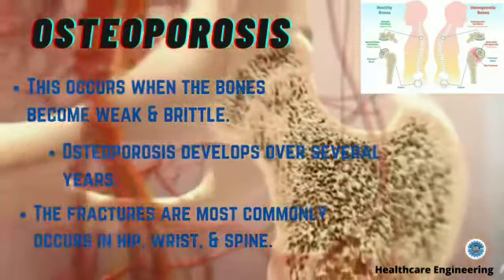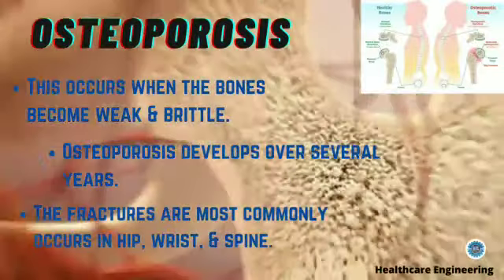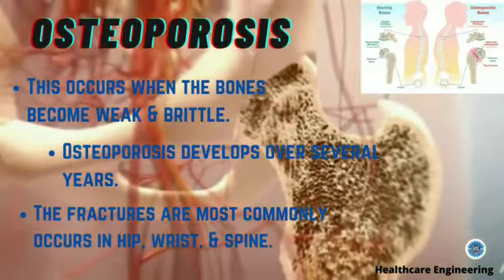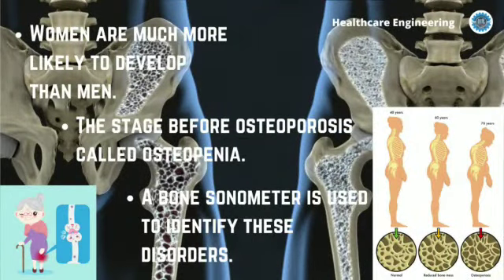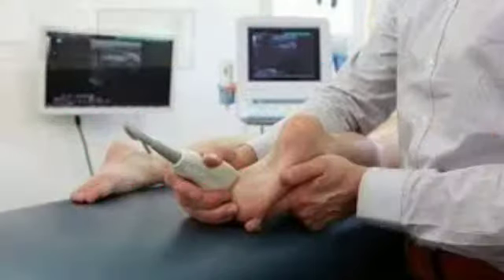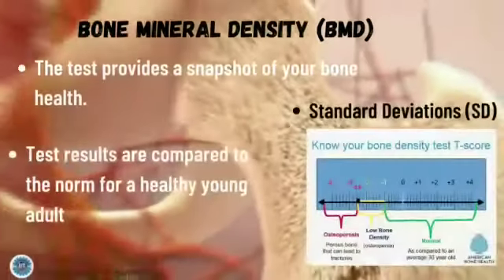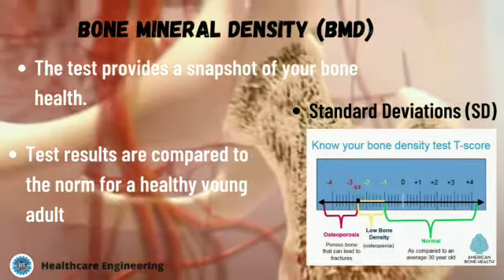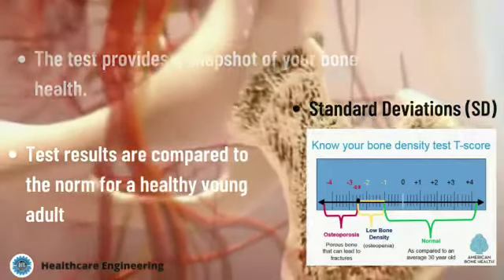Bone Sonometer || Medical Devices Series || Healthcare Engineering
A Bone Sonometer is a device that transmits ultrasound energy into the human body to measure the acoustic properties of bone in order to measure the rate of growth of normal bone and the osteoporotic bone...

Welcome to the Healthcare Engineering Social Media Platforms. Please follow us on these platforms to get our amazing updates & supports for the healthcare professionals!:-